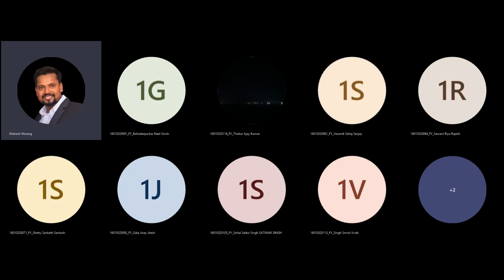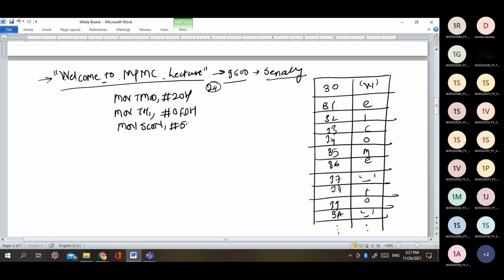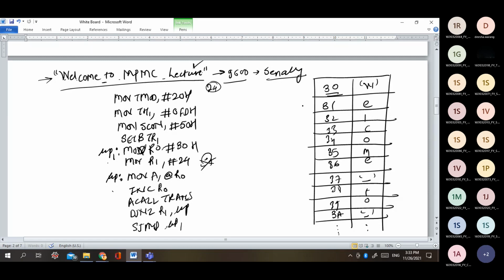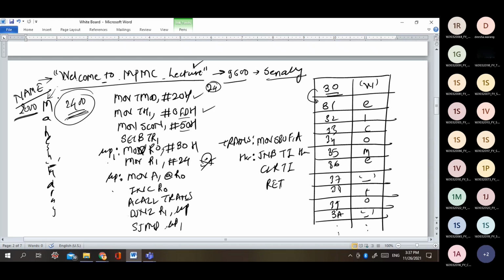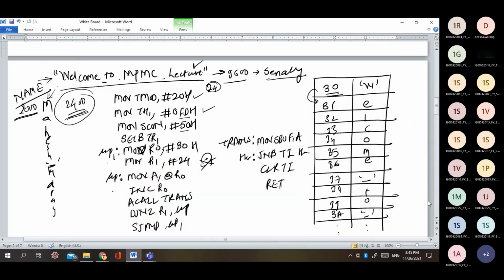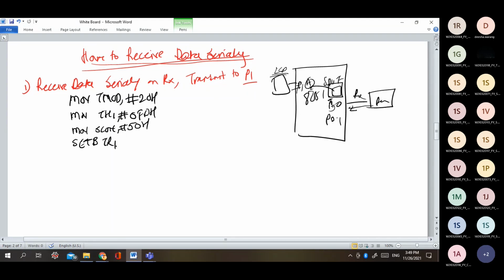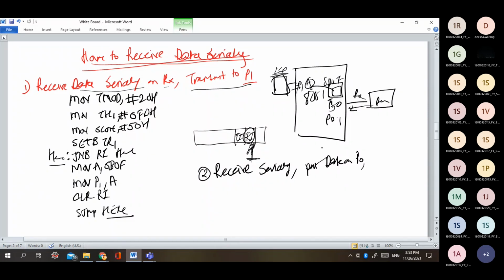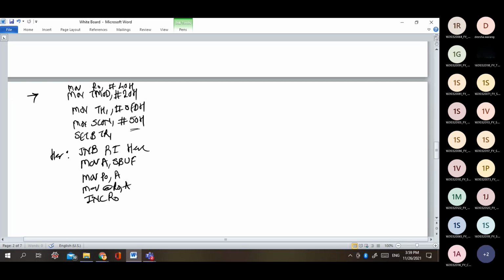Lecture 13 serial communication in 8051 Part III